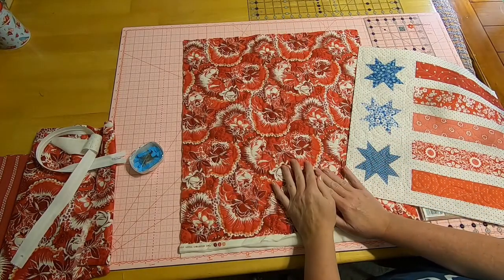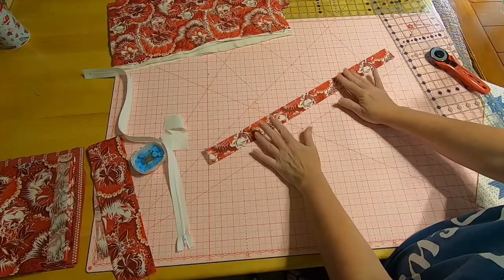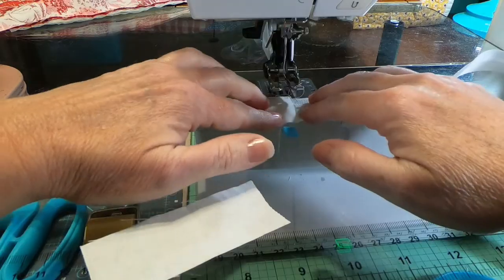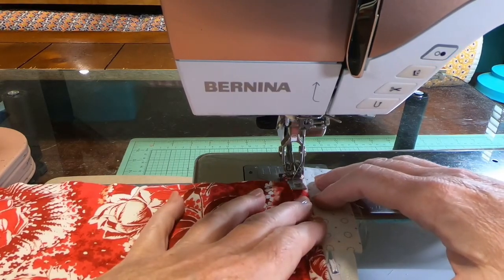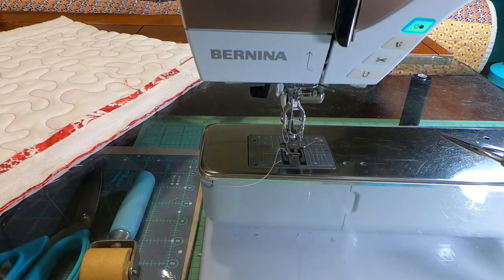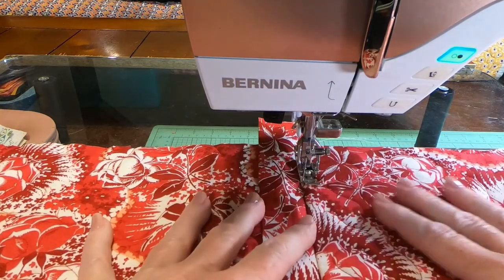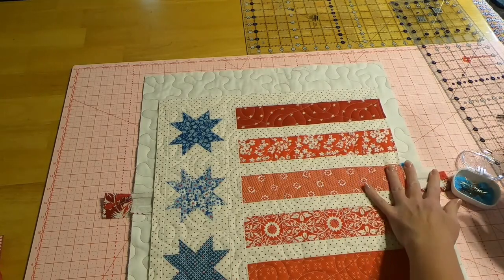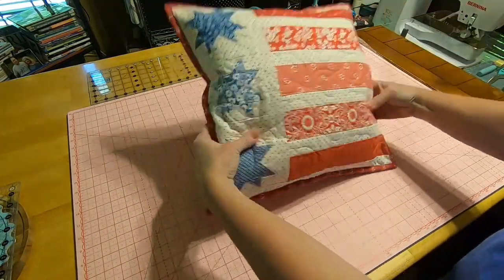Quilted Pillow Backing with Zipper Closure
Here is a tutorial on how I finish by quilted backed pillows with a fabric flange zippered closure.